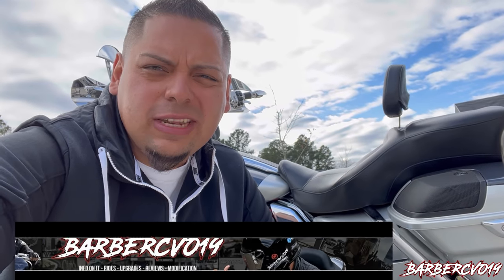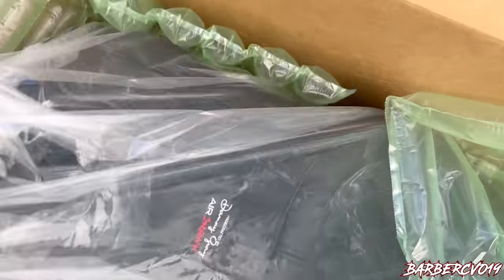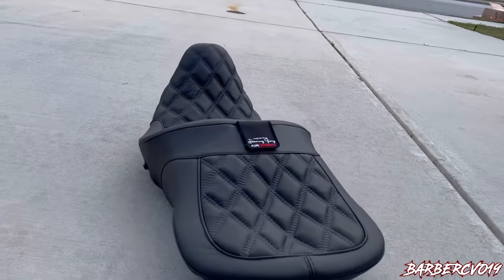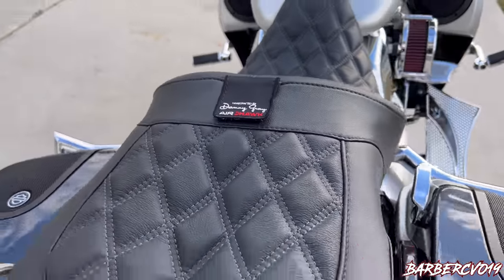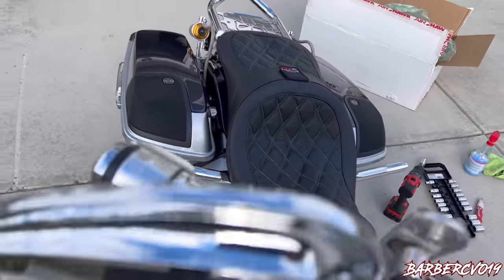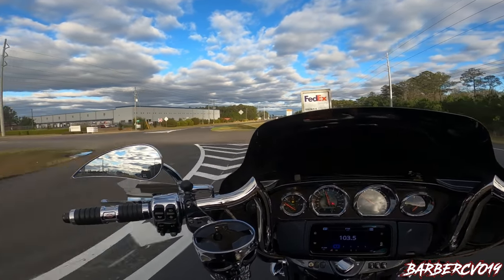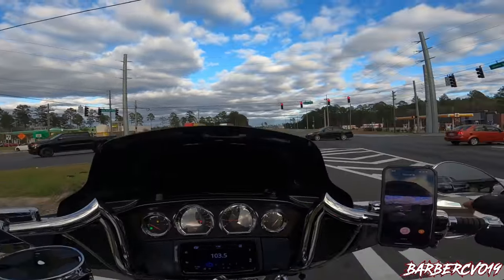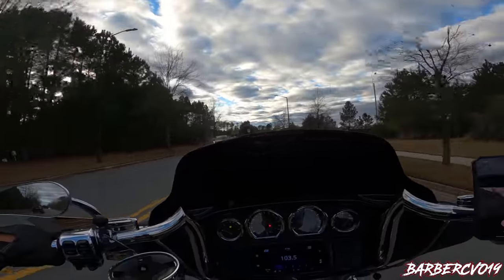Danny Gray Airhawk Longhaul Double Diamond Seat Open box For My Harley Davidson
2019 street glide CVO with KROME WERKS AGGRESSOR HEADERS with Khrome werks slip ons .. Siouxicide choppers sissybar and luggage rack same company, Factory 47 anarchy bag guard . 12 inch Kst kustoms ape arm , bison style ,  custom dynamics pro-beam tail lights, Ciro fang led headlight bezel batwing , Fork mounted wind Deflectors mid air deflector in chrome From Harley Davidson , custom dynamics led latch lights for saddle bag, extended saddle bags cvo style, arlen ness mirrors , rokform motorcycle phone mount , Harley Davidson chrome windshield, Custom dynamics led bullet ring, turn signal chrome , Halo led headlight, floorboards by precision billet, 475 cam and oil pump from s&s cycle, legends suspension revo-arc ,  front legends suspsuspension Axeo High-Performance Front Suspension System ,  power vision tuner , dyno jet, precision billet toe shift peg carbon fiber, Trask Air assult charge high flow air cleaner, kuryakyn tracer led lower faring grill, voodoobikeworks chin spoiler with led , engin work done by get lowered cycle in PA, gopro 8 and gopro max 360 , heated gear heated gloves from heated jacket from mobile warming  , galfer usa rotor and break pad , custom shift link from Dunphys Cycles Machining , precision billet horn , XK GLOW LED light system , harley davidson cvo tour pack from harley davidson, roland sands transmission cover with new cable clutch line.. voodoobikeworks fog lights chin spoiler, ohlins suspension, chin mount from ride tech moto , khrome werks headers aggressor